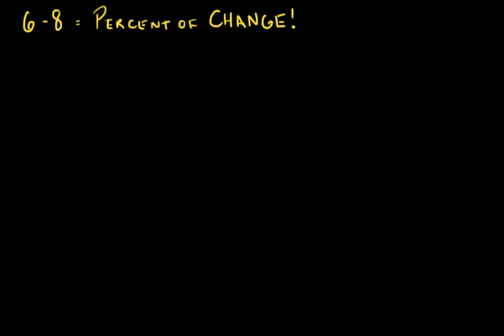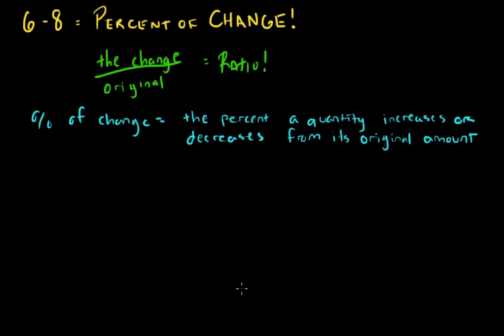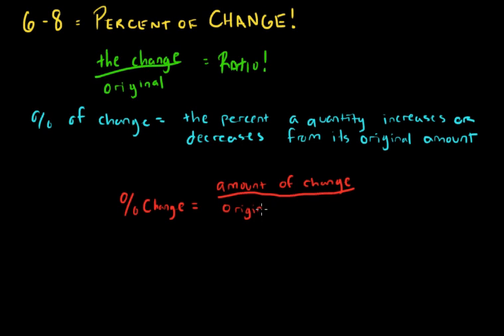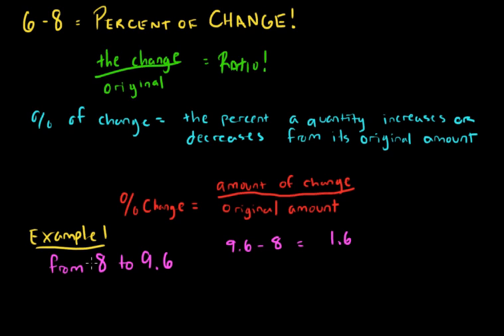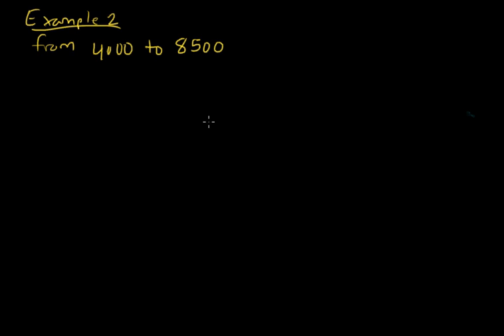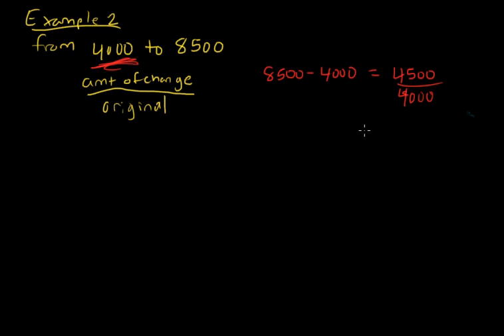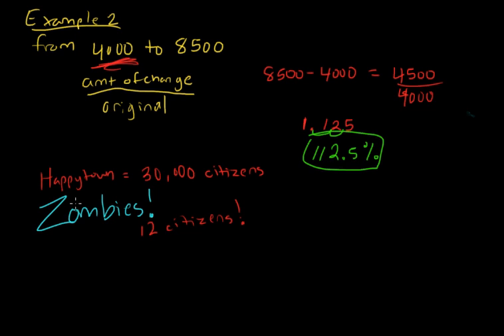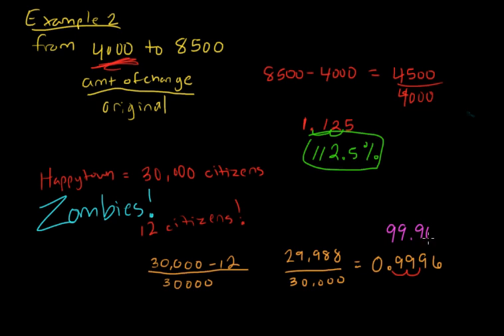Percent of Change